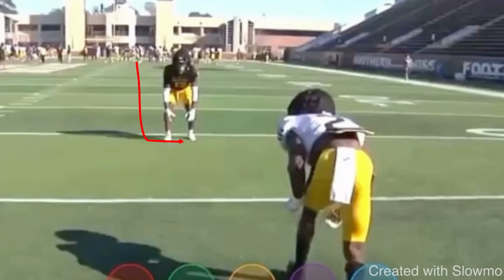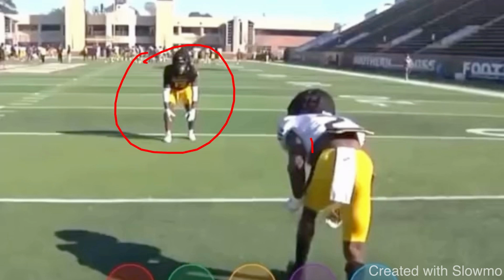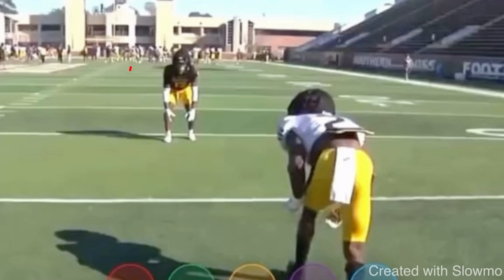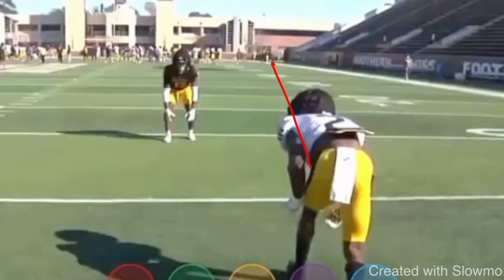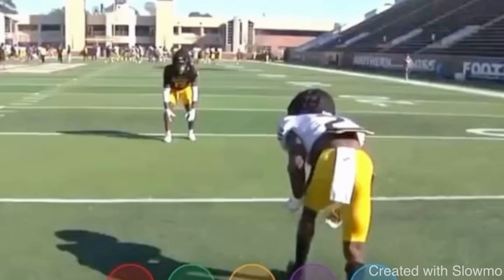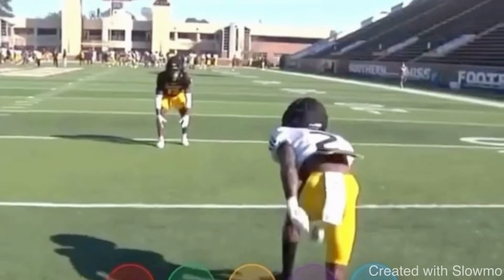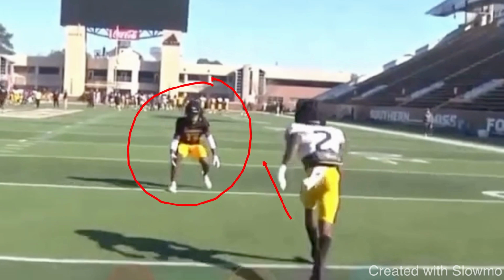1v1 Routes For Football That Are UNGUARDABLE…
In this video I breakdown THE BEST 1on1 ROUTES TO USE IN FOOTBALL. I hope you enjoy!